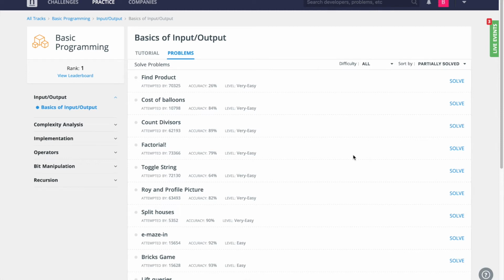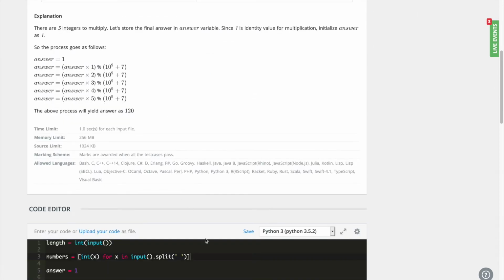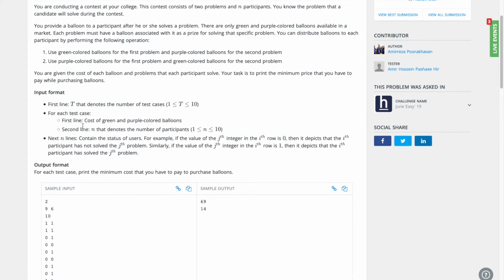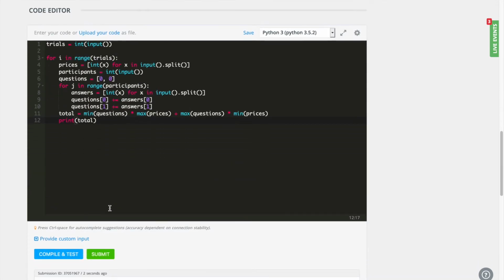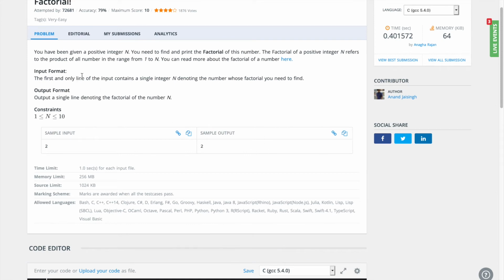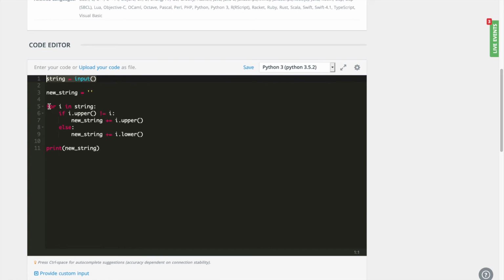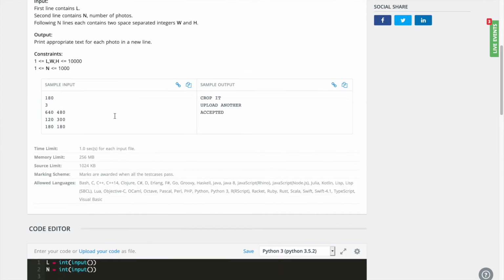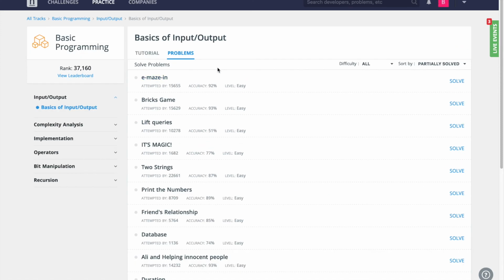More IO Very Easy Problems! | HackerEarth \ Basic Programming \ IO \ Very Easy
Continuing this HackerEarth series. I realized my labeling for the last video was kind of off. There are a lot more problems than I initially found. In this video I solve seven more problems from IO in Basic Programming: Find Product, Cost of balloons, Count Divisors, Factorial!, Toggle String, Roy and Profile Picture, and Split houses. Hopes this video helps.